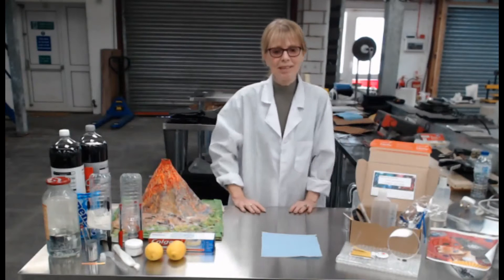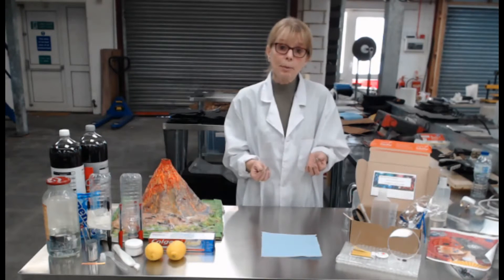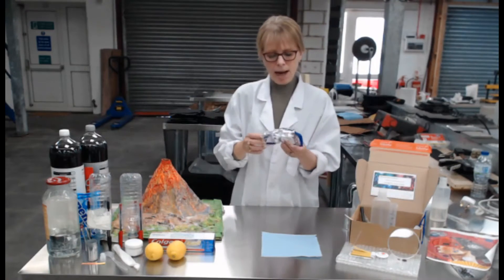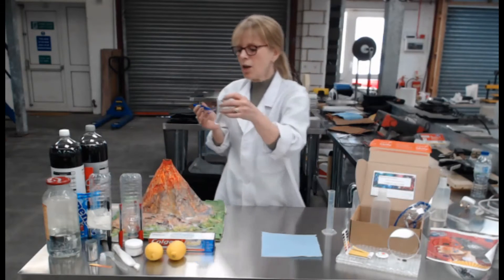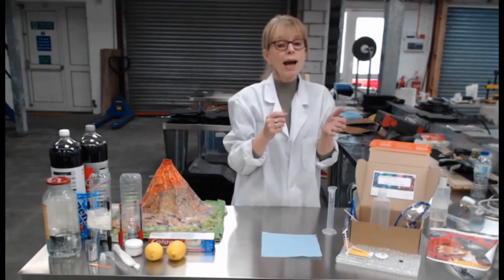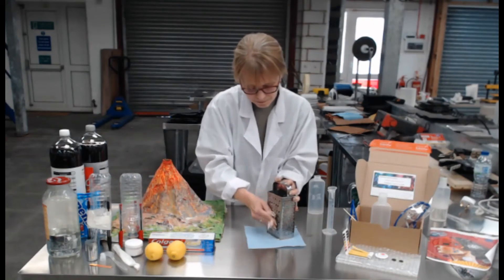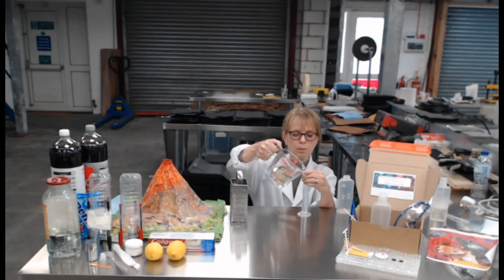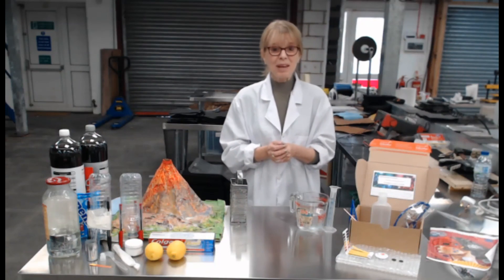Basic Lab Equipment to get Kids Experimenting